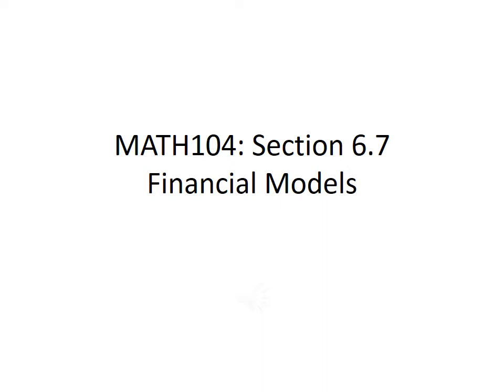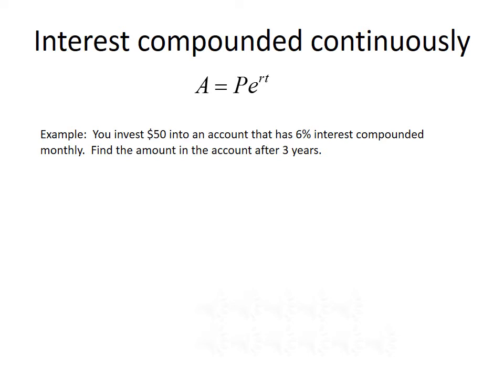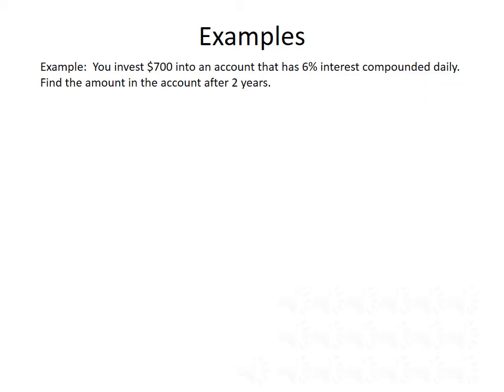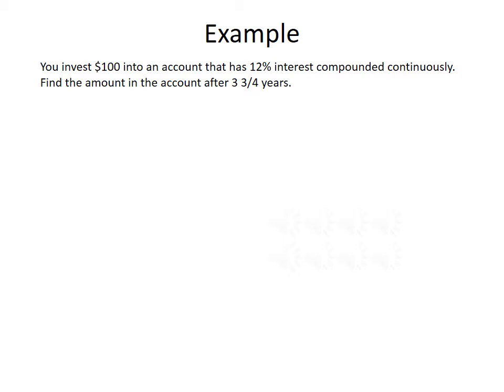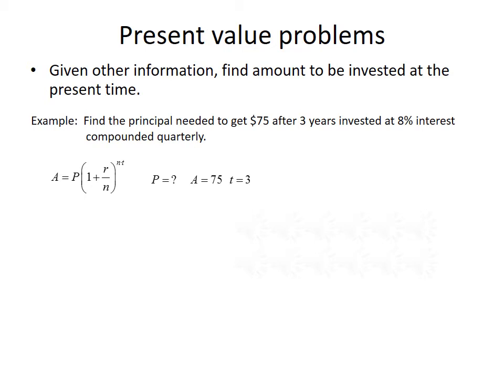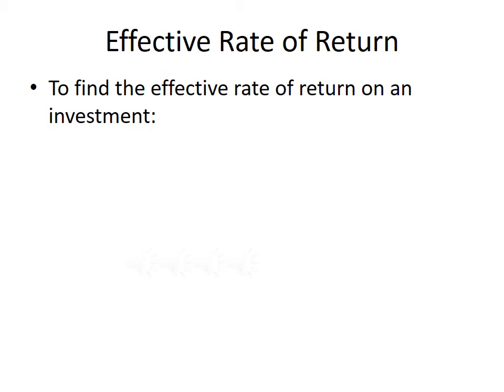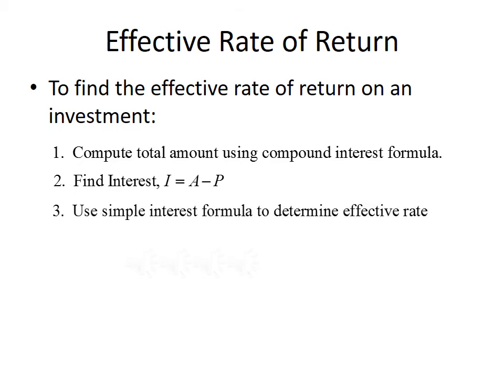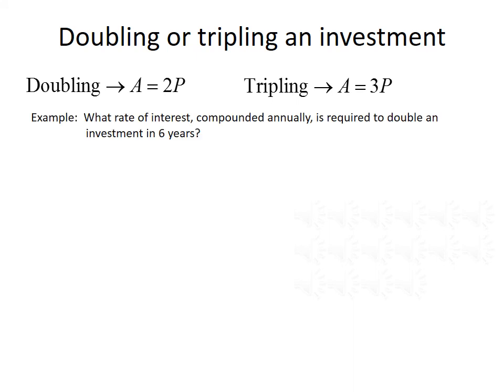College Algebra and Trig II: Financial Models (Compound Interest)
In this lecture, we discuss the formulas for simple interest and compound interest.  We work with future value problems, present value problems, effective rate of return, and doubling/tripling time